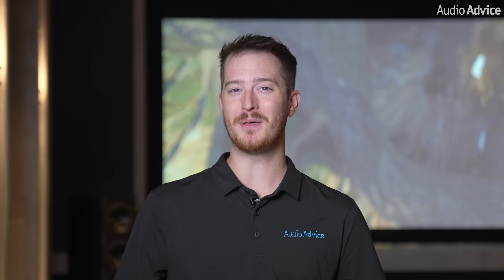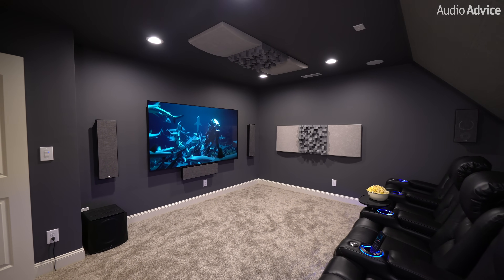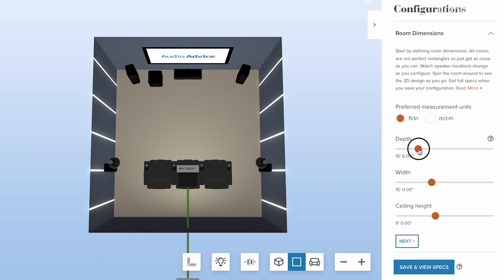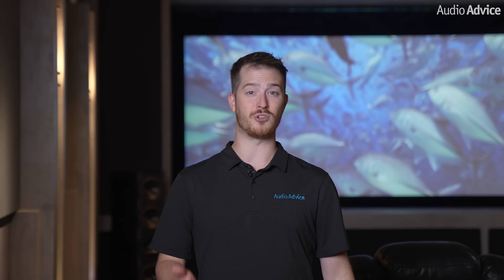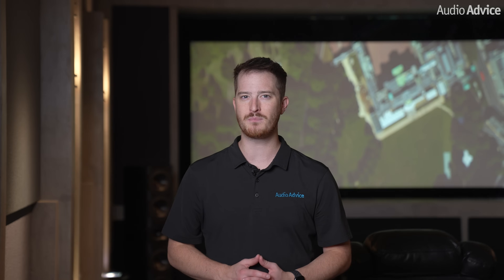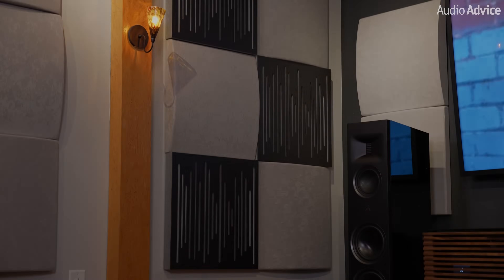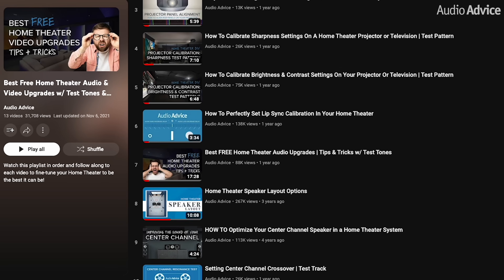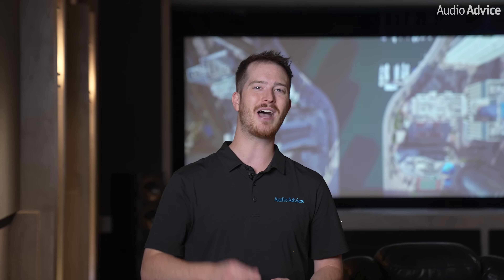HOME THEATER ACOUSTICS 101 - Simple Tips/Tricks To Make Your Room Sound Better // Acoustics Guide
In this video, we're going to be discussing the basics of acoustics and how it affects your home theater experience. We're also going to be covering some simple tips and tricks to improve the acoustics in your room. If you're looking to get the most out of your home theater experience, then this video is for you! By understanding acoustics, you can make your home theater experience even better. Let's take a look at some of the basics and see how we can improve the sound in your room

0:00 Home Theater Acoustics
0:45 Audio Advice Professional Home Theater Services
1:10 Aesthetics vs Acoustics
1:55 Well Thought Out Speaker Plan
2:05 Plan for Acoustic Signature
2:18 Controlling Reflections
2:55 Best Room Dimensions
4:05 Room Correction Software
4:34 Try Multiple Subs
5:05 Trap the Bass
5:49 Control Higher Frequency Reflections
6:44 Acoustic Panel Alternatives
6:58 How to find Acoustic Reflections
7:13 Acoustic Treatment Options
8:55 How much treatment is needed?
9:20 Center Channel Options
10:35 Home Theater Tips/Tricks
10:53 Free Home Theater Design Tool